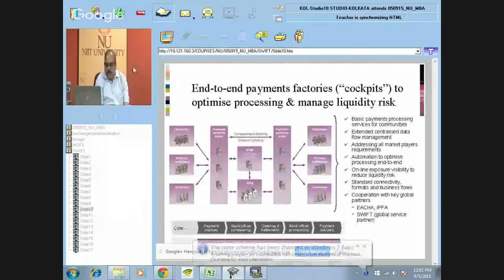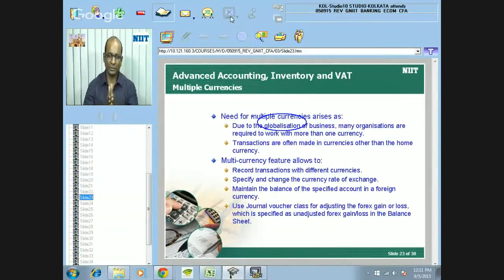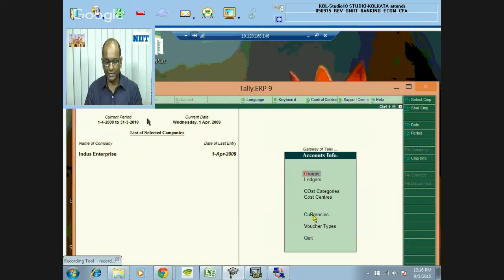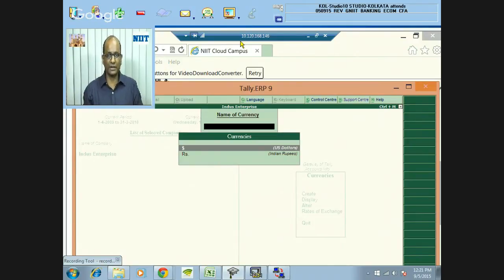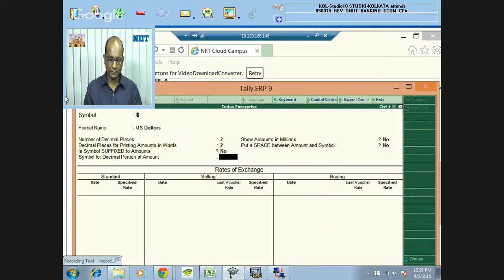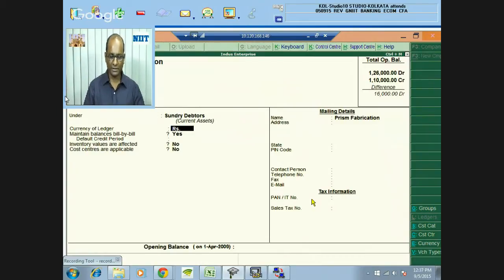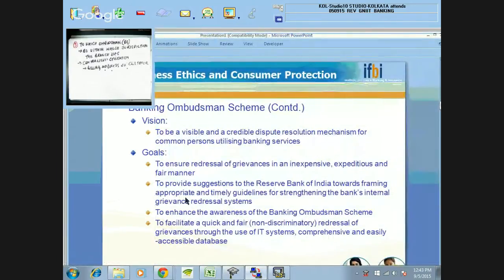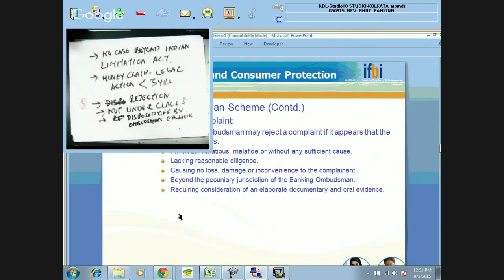050915_REV_GNIIT_BANKING